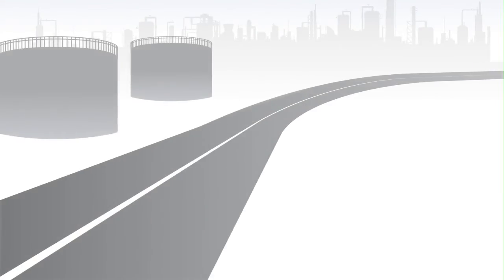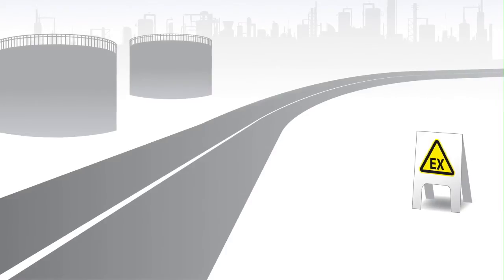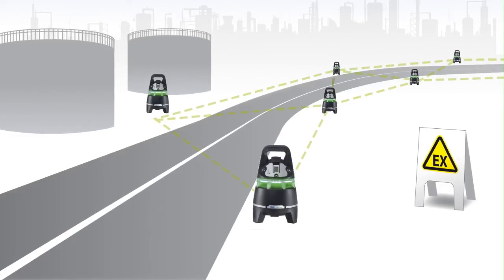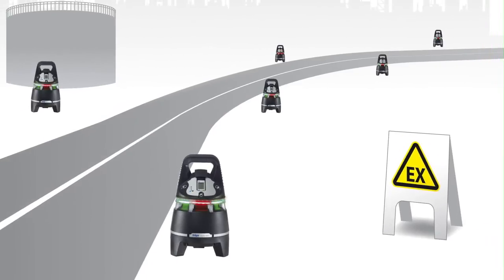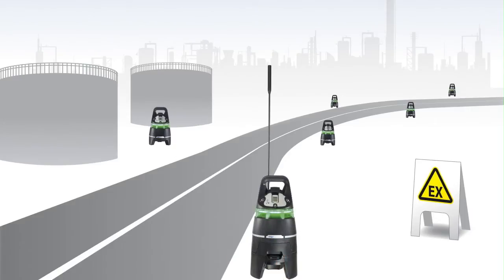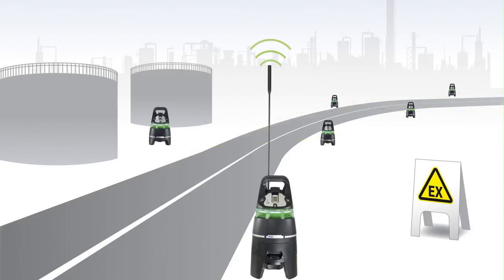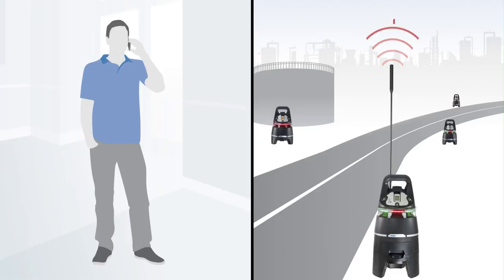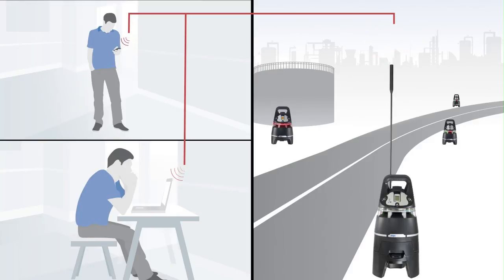Dräger X-zone 5000/5500 & X-zone Com: Data transmission over longer distance (Chapter 6/6)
This part show the ways the Dräger X-zone, X-zone Com and Modbus transmit alarms and measurement data. You will get to know the possibilities to send data to mobile end devices, cell phones, PCs and Cloud servers.

The Dräger X-zone 5000/5500 is a mobile gas detection system for flexible area monitoring. It can be used for the measurement of up to six gases in combination with the gas detection instruments Dräger X-am 5000, 5600 or 5100. Up to 25 Dräger X-zone 5000/5500 can be automatically interconnected to form a wireless fenceline. Therefore it is possible to control large areas continuously.